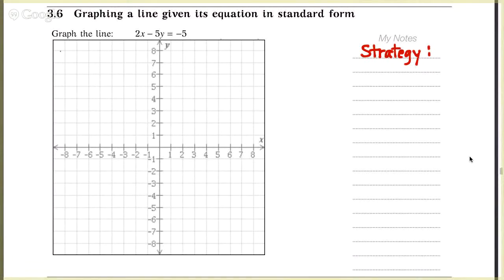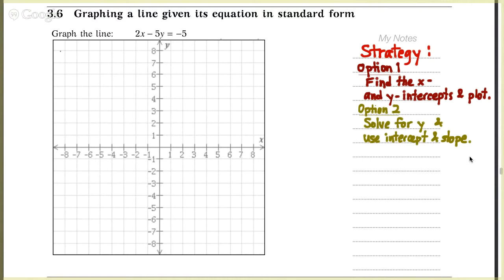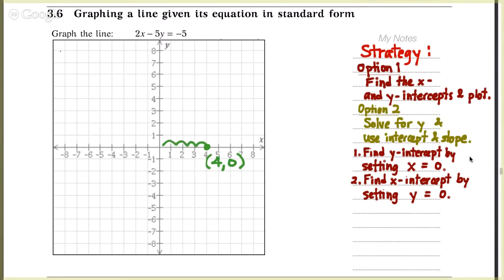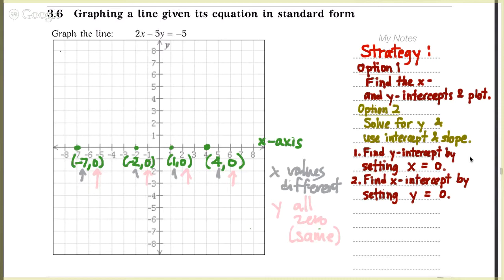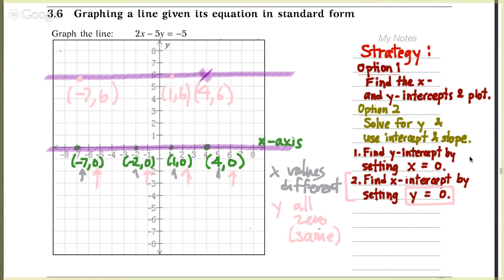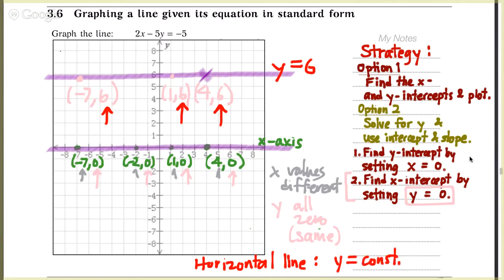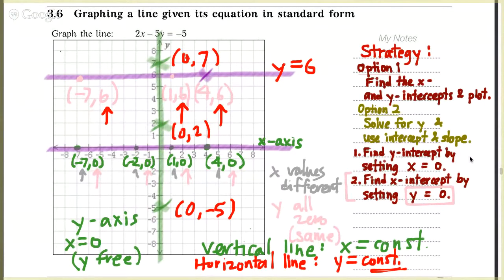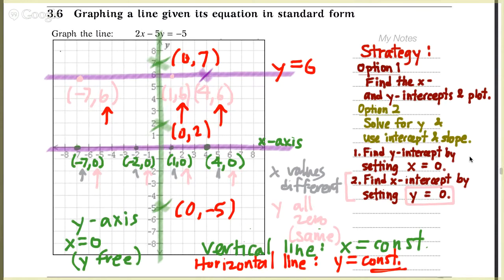095.3 Regarding intercepts, vertical & horizontal lines